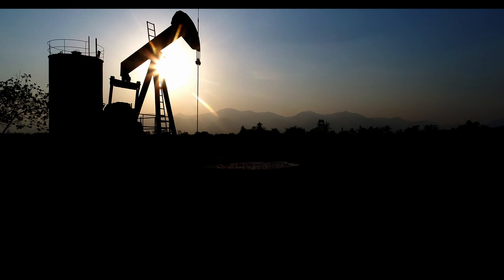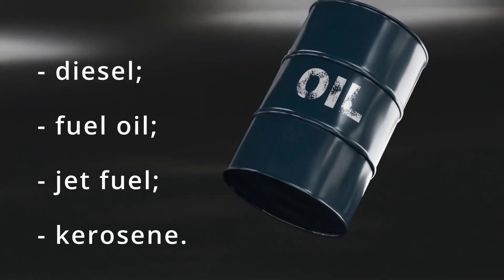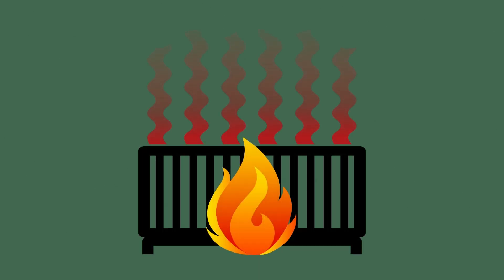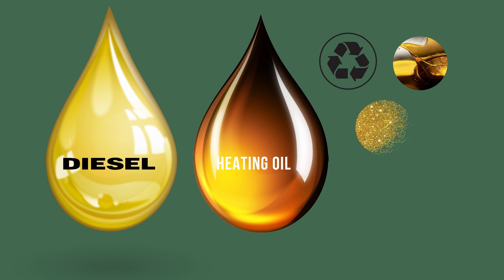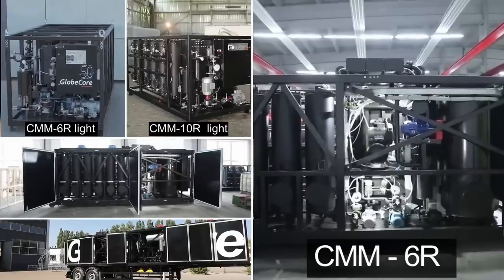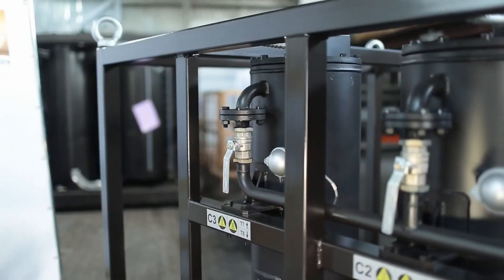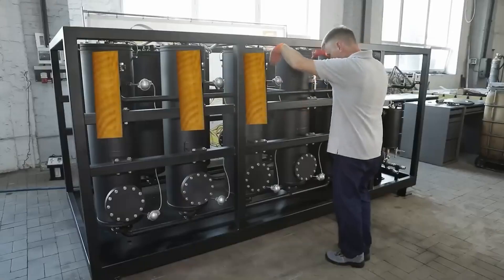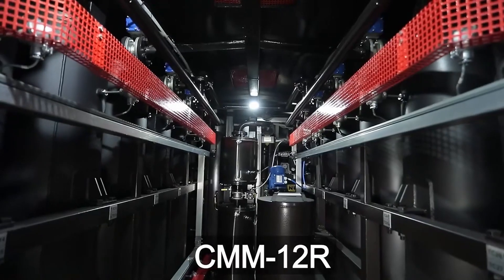Dark-colored fuel oil polishing Crude oil is a complex mixture of compounds that primarily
Crude oil is a complex mixture of compounds that primarily consists of carbon and hydrogen elements. At oil refineries, this mixture of molecules is separated by distillation to different boiling ranges. This is how diesel, fuel oil, jet fuel, and kerosene are produced.
Consumers choose fuel oil due to its energy efficiency and price. In addition, it is the best option in locations where it is difficult to ensure continuous supply of solid fuel.
For use at boiler facilities, in order to reduce harmful emissions and save non-renewable сrude oil resources, it is advisable to mix fuel oil with water for obtaining and more efficient burning of water-fuel emulsion.
However, in order to keep the optimal efficiency factor of boiler units at a required level and maintain stable combustion, water droplets in fuel should be evenly distributed in finely dispersed form throughout the volume, which is difficult to achieve by conventional methods of mechanical mixing.
GlobeCore has developed an ultrasonic hydrodynamic cavitation mixing technology which is implemented by means of USB plants. This equipment allows mixing from two to six ingredients in stream at a capacity of up to 100 cubic meters per hour. Breakdown-resistant finely dispersed water-fuel emulsions with optimal characteristics for use in boiler units are obtained at the outlet.
Despite their different uses, diesel and dark-colored fuel oil have a lot in common. The difference that dark-colored fuel oil is subjected to less processing, has a higher viscosity and contains more impurities, but along with this, it is more affordable in price. And, if desired, its quality can be improved to the state of diesel fuel.
The companies that know how to convert cheap fuel oil into diesel fuel ensure a stable profit for themselves: since fuel oil has its own seasonality and not as wide scope of application, so in order to avoid taking up space for storage, it can be processed into a more expensive and more demanded product.
There are several approaches to fuel oil polishing. Physical, chemical, and physicochemical methods, as well as various combinations of equipment are used, which is not very convenient. In order facilitate this process, GlobeCore professionals have developed CMM-R fuel oil polishing systems. These systems ensure polishing and clarification of dark-colored fuel oil and remove sulfur and hydrogen sulfide compounds. This is done with the use of columns filled with adsorbent. The number of columns depends on the customer preferences and determines the capacities of a fuel oil polishing system: the greater the number of columns, the higher the capacity. After passing through the columns, fuel oil impurities are retained in sorbent granules owing to which a purified and clarified product is obtained without unpleasant odors and traces of sulfur, which corresponds to diesel fuel by characteristics and can be sold at a higher price.
At the same time, the fuel oil polishing system owner does not need to constantly worry about change of sorbent. The system implements a reactivation mode that allows reclaiming the properties of sorbent up to 500–600 times without removing it from the columns.
In addition, СMM-R fuel oil polishing systems are multipurpose and can process other types of petroleum products — diesel fuel and industrial oils without additional readjustment.
And how do you address the task of dark-colored fuel oil polishing? Share your experience in the comments. More information about CMM-R fuel oil polisher can be found on our

For all questions, Vitaliy Kolesnik
GlobeCore in Ukraine, "Plant Ukrbudmash", Poltava